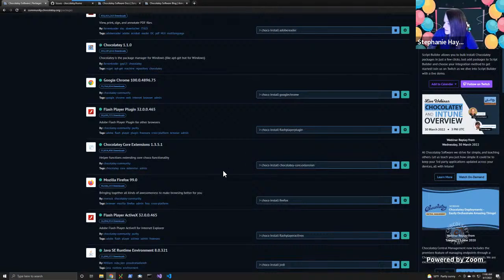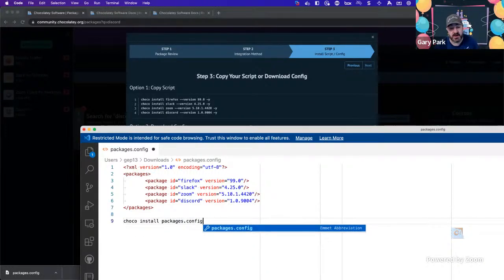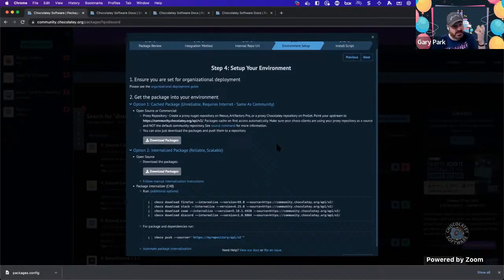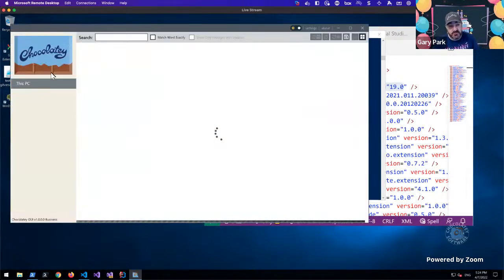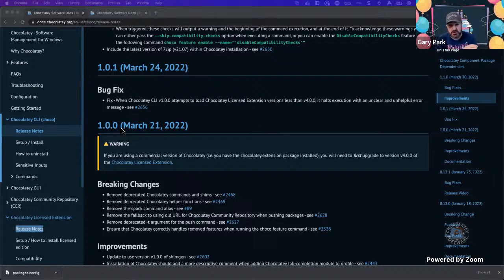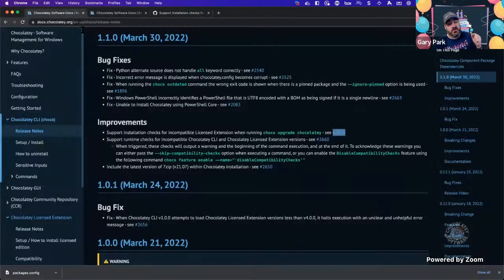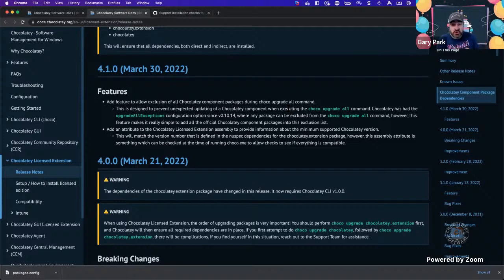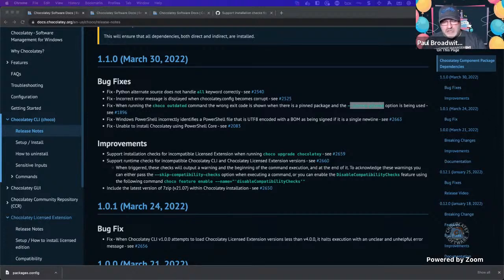Find it, add it, Install it with Script Builder!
Script Builder allows you to bulk install Chocolatey packages in just a few clicks. It provides clear, step-by-step instructions on how to get packages into your environment quickly and easily by generating scripts or code for your configuration management tool. Just add packages to Script Builder and choose your integration method to get started!

We will also be covering the latest release of Chocolatey CLI and Chocolatey Licensed Extension.